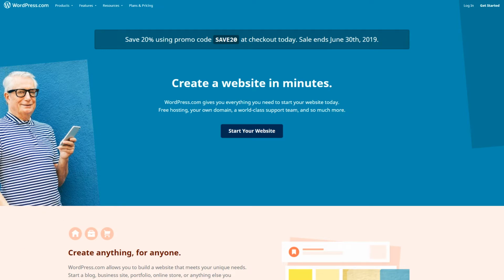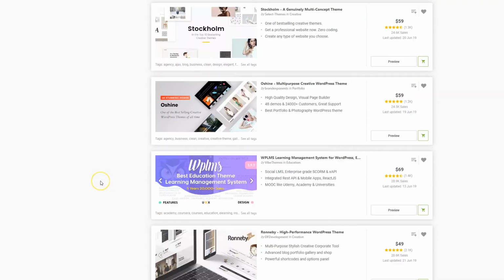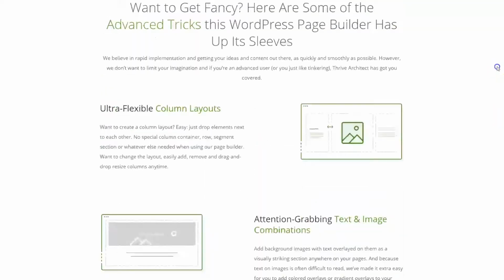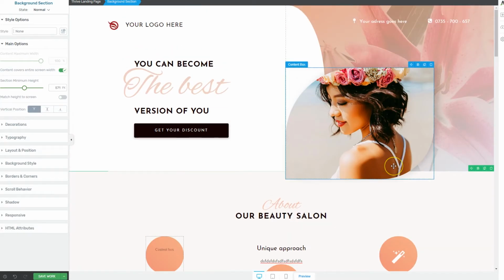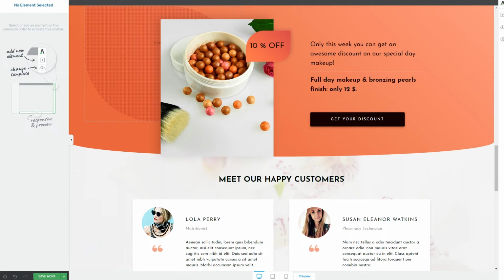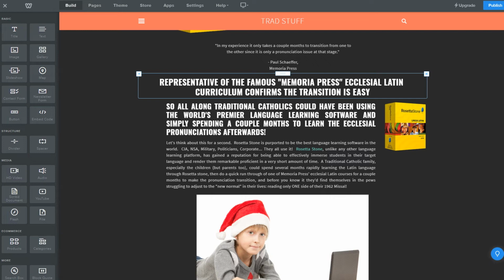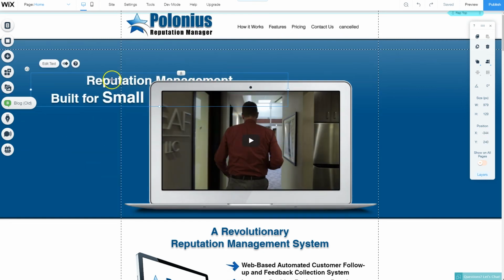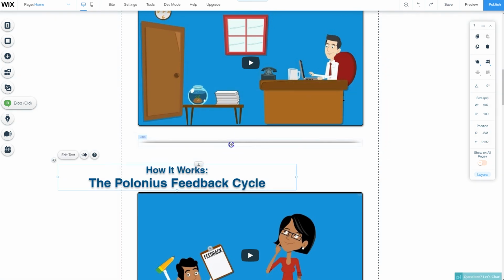Website Design module 2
Module 2  of the Website Design Course. Learn how to plan out and create a website for free. Here are some great tools to assist your creation:
ClickDesigns

growwithvideo nevergiveup magic vrafam websitedesign invitation to join the Beginners Lounge.